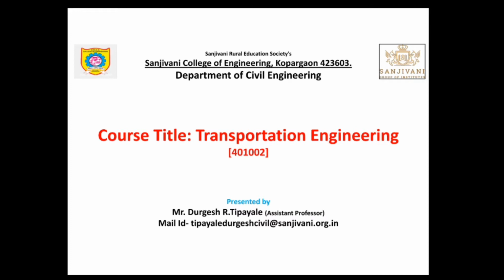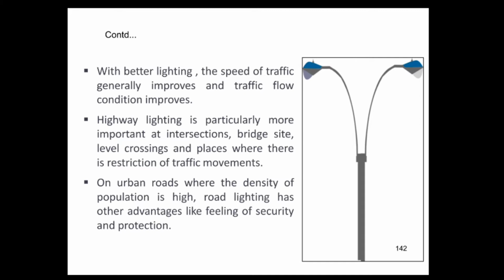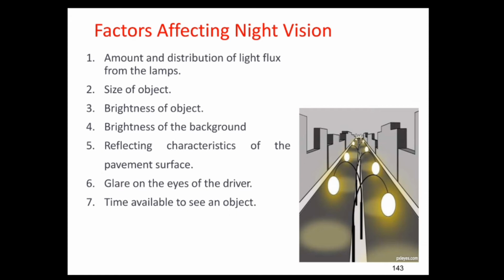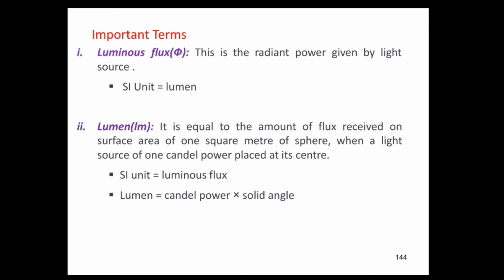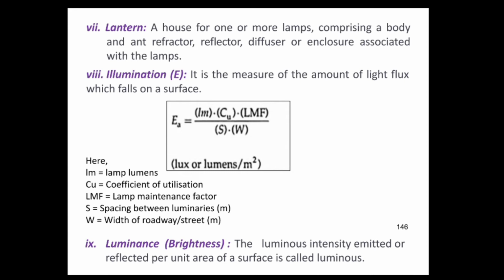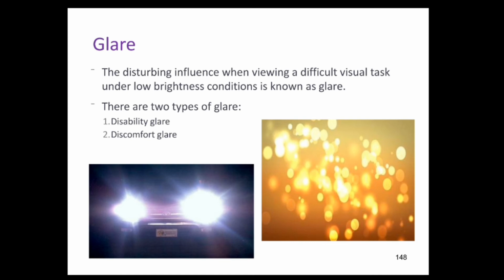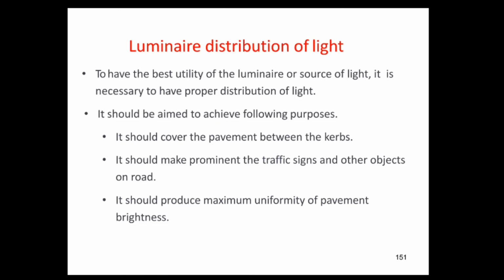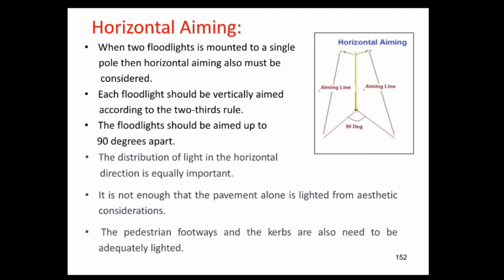Unit 3.Topic 11: Highway lightning